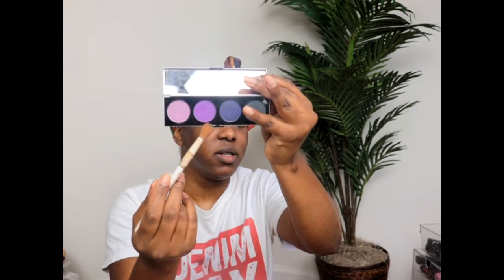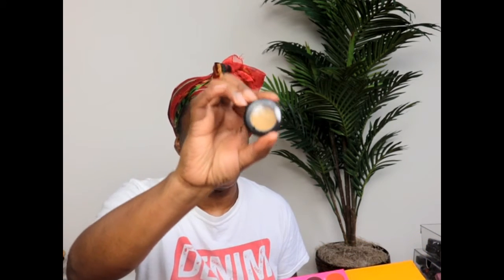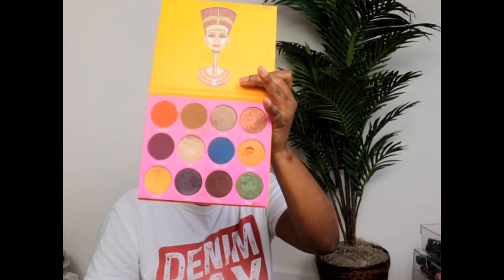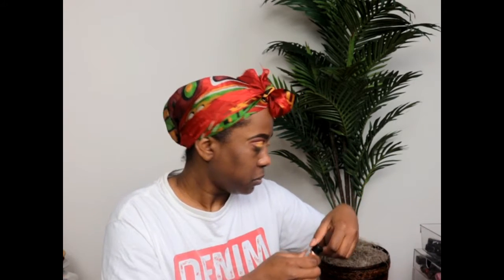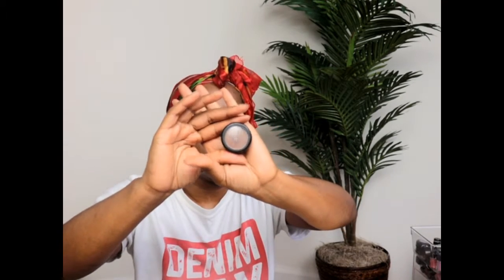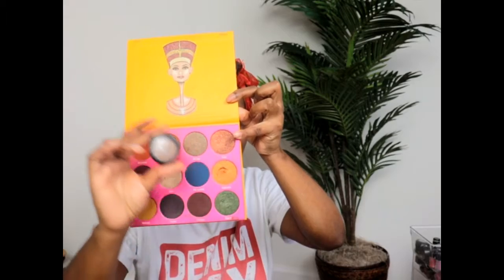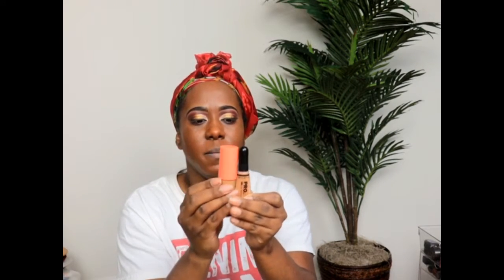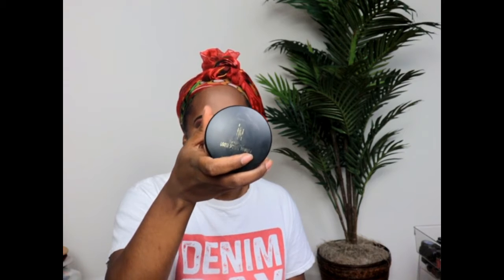GOLDEN CUT CREASE EYE MAKEUP | HOLIDAY LOOK | DARLENE RENAE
HEY LOVELIES!!
So wanted to do something a little different. This Gold cut crease speaks everything about a Holiday look. This is a perfect look for any holiday event, that sexy red dress or that little black number. Who says that a bold eye and bold lip are too much? Lets get into it!